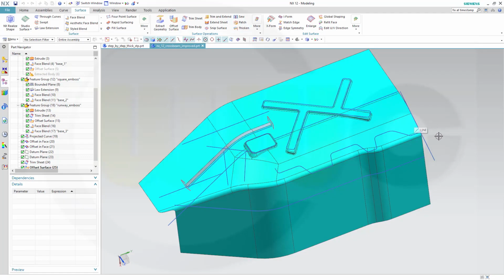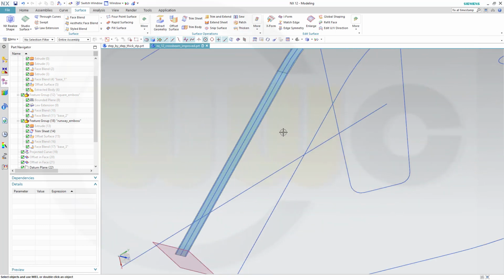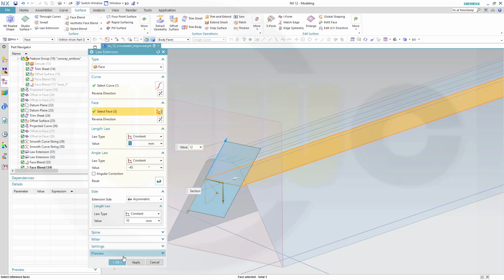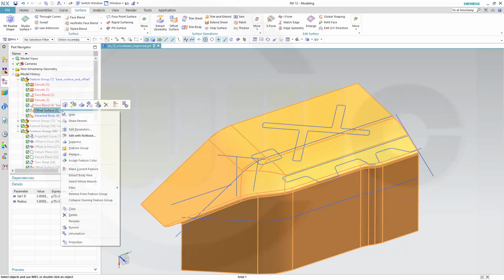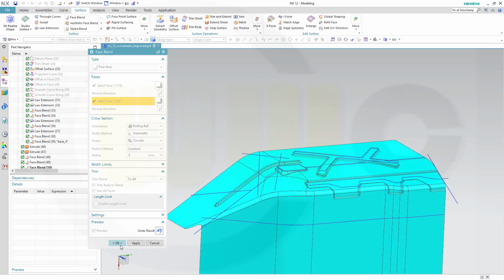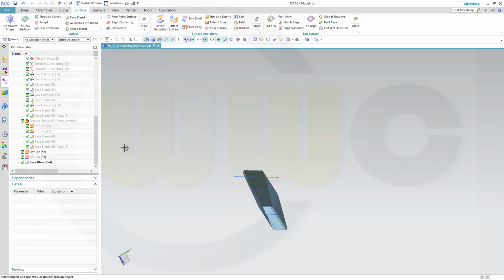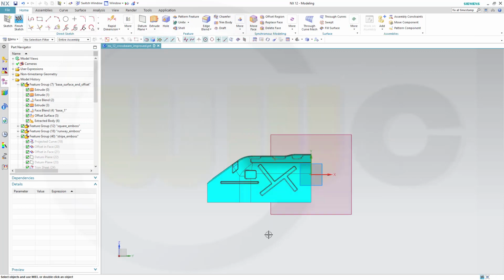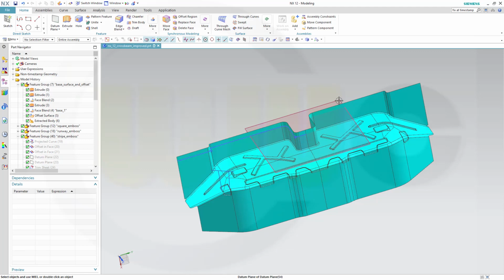Crossbeam part 2 - Siemens NX 12 Training - Surfaces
This is the second part of the crossbeam exercise. For better a overview regarding my youtube videos - head over to my blog.

Siemens NX
Surface Modelling / Flächenkonstruktion
SolidWorks
Surface Modelling / Flächenkonstruktion
Onshape
Drafting / Zeichnungen